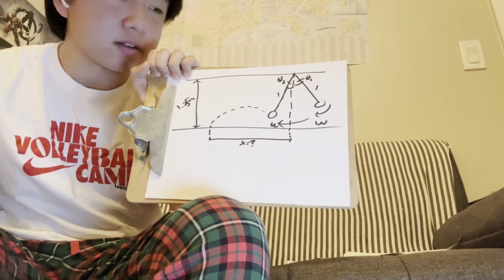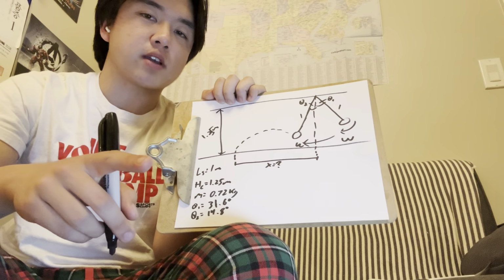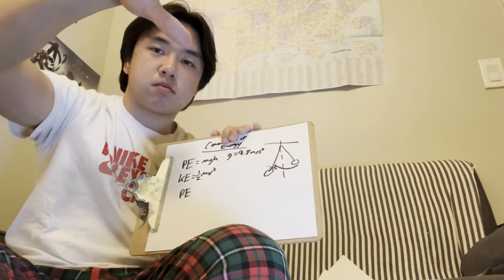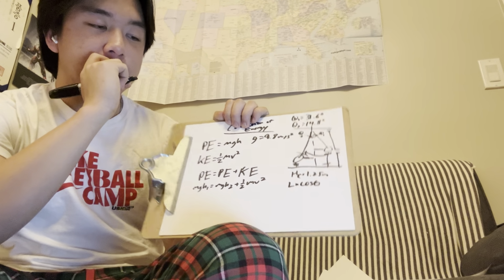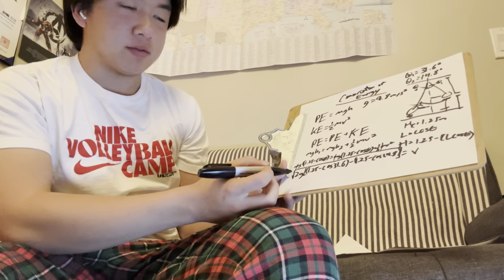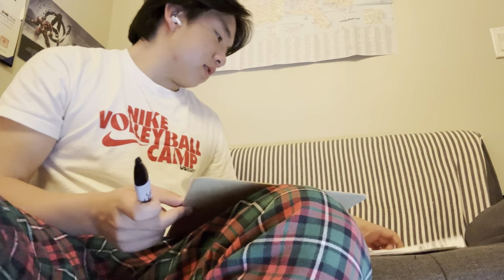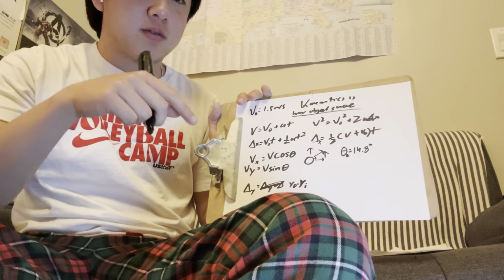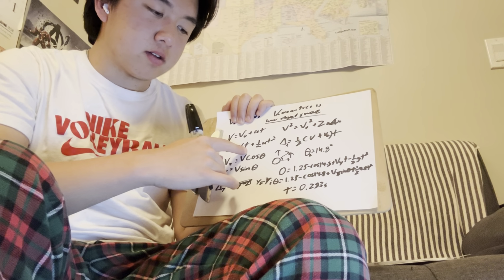December 2, 2024